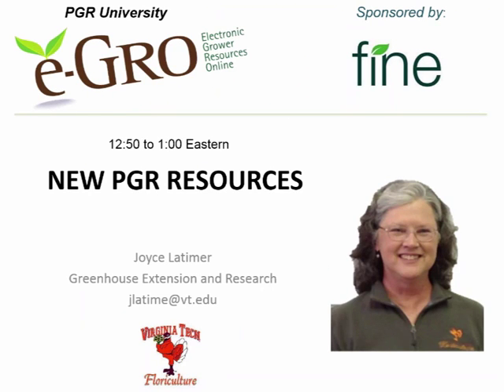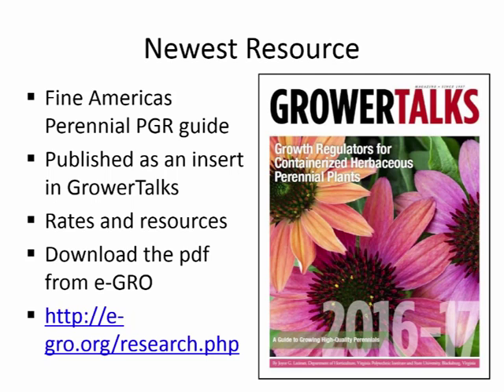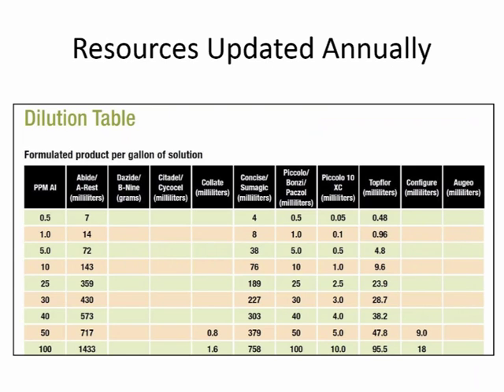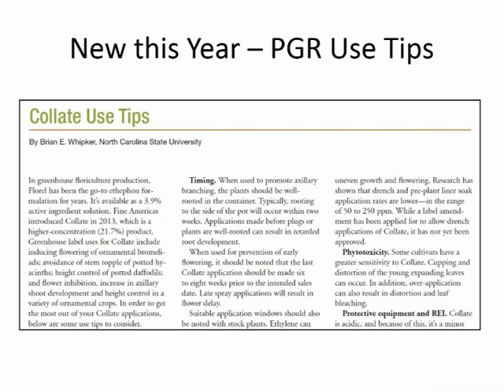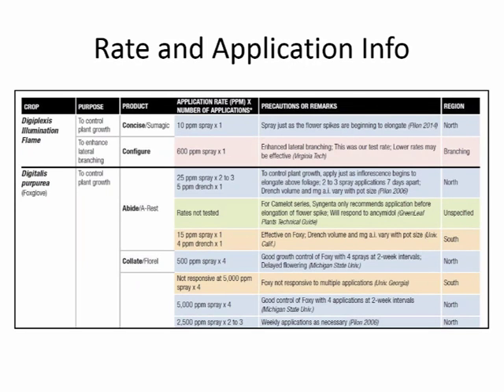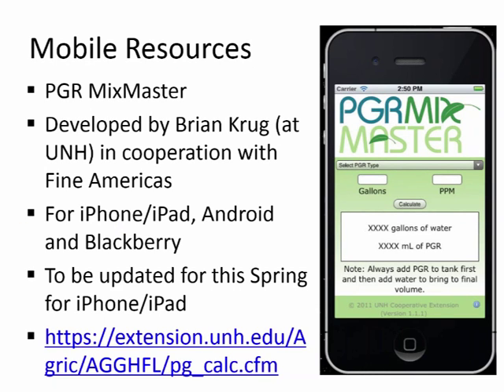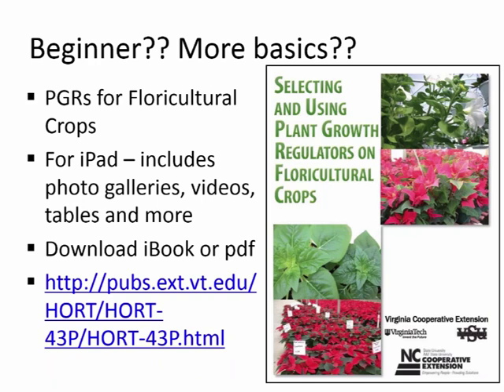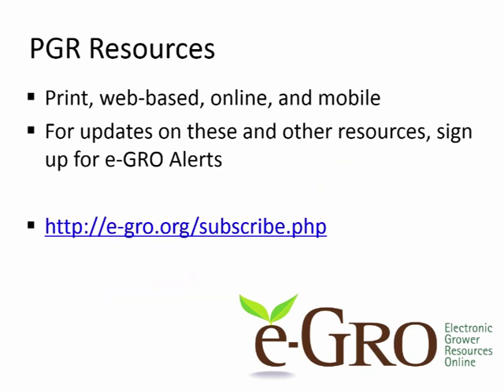New PGR Resources: Perennial Guide and Apps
PGR resources are available in a variety of presentation methods. Printed PGR Guides are available for rates and resources for PGR use on annual floral crops and for herbaceous perennial plants. These Guides are mailed to subscribers of GrowerTalks magazine in January each year, with the Annual Guide published in odd years and the Herbaceous Perennials Guide published in even numbered years.  These guides are also available for download as pdf documents on the e-GRO.org website under the Research Tab. These PGR Guides have been converted to searchable databases which are available on the e-GRO website as well.

Check out the video for more on mobile PGR resources for rate recommendations and calculations. For more information on electronic PGR resources, check out Dr. Brian Whipker’s video on PGR resources